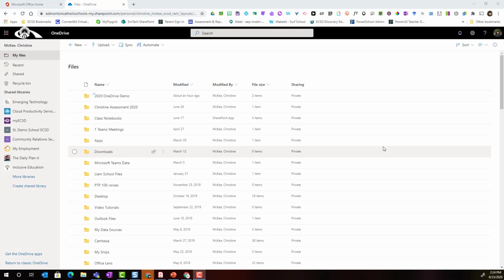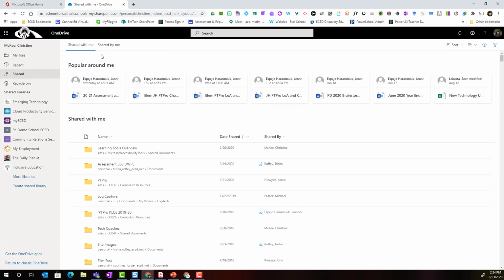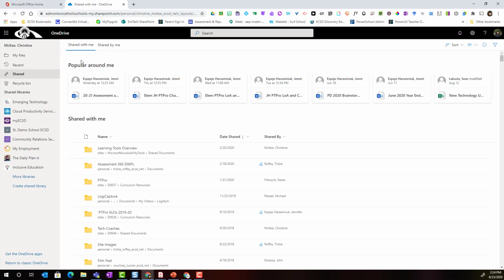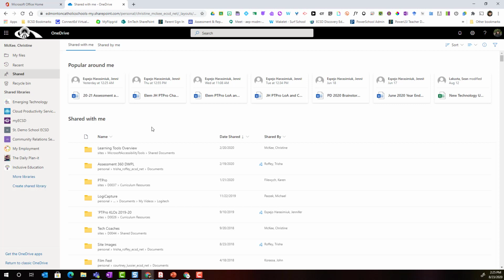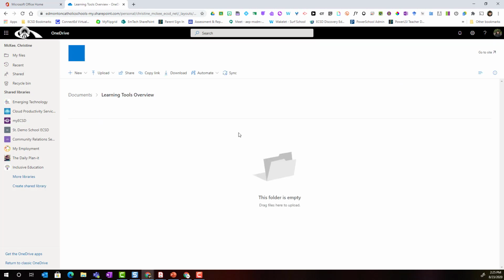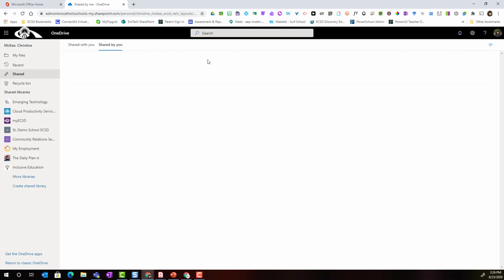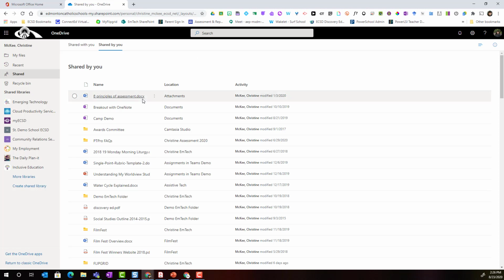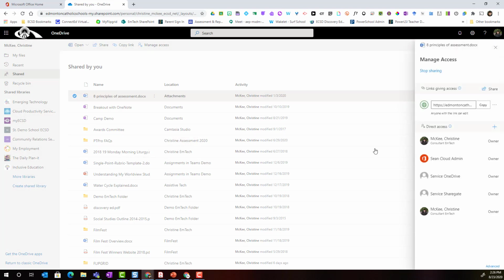Accessing Shared Documents and Folders in OneDrive